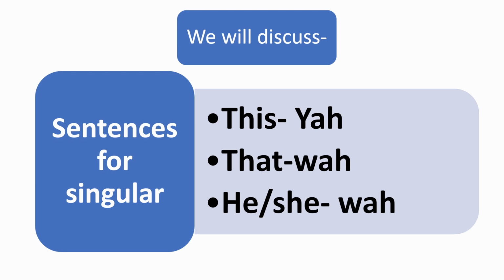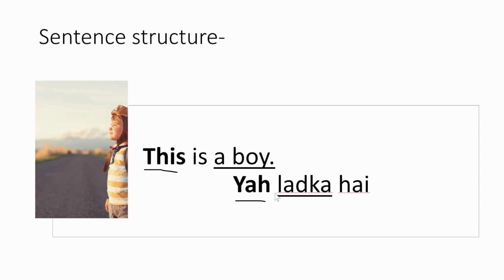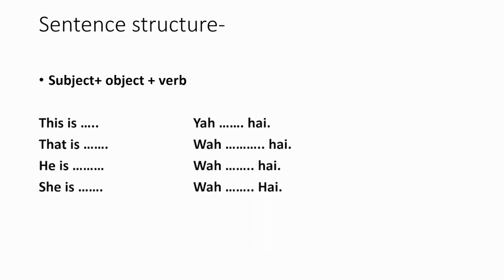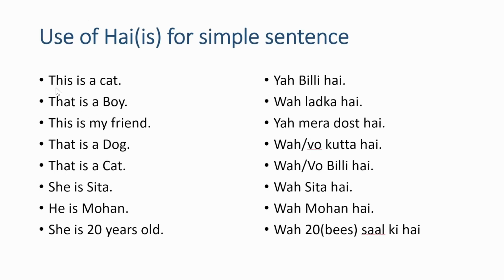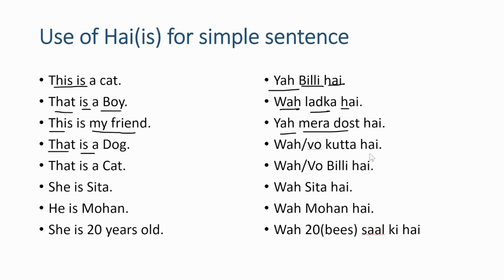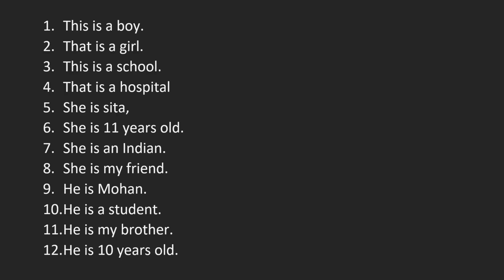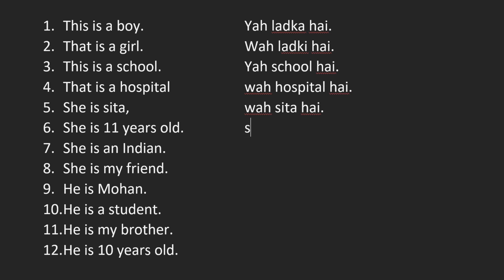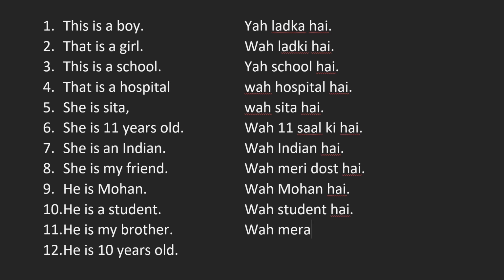Simple sentence structure for singular || Hindi grammar || Learn Hindi through English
In this video you will learn how to make simple sentences for singular in Hindi.